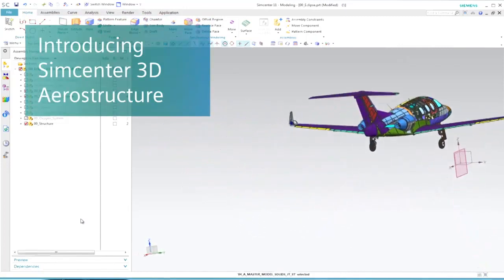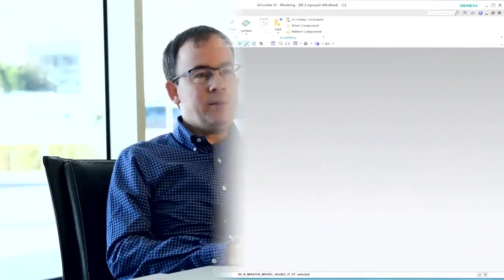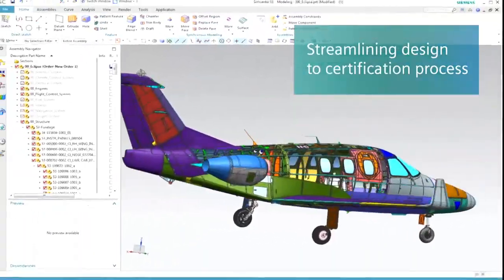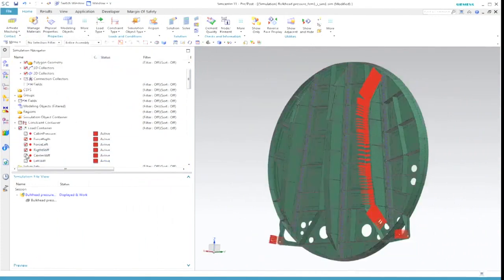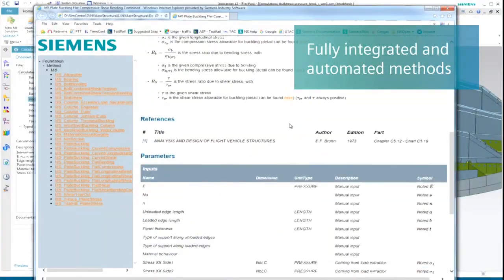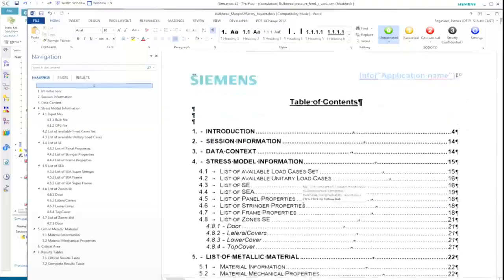Simcenter 3D Simcenter 3D Aerostructure Introduction Video | DDSPLM